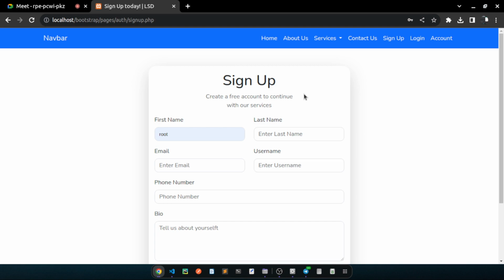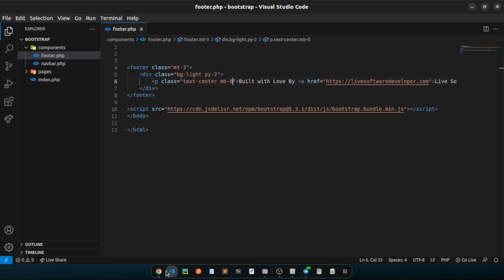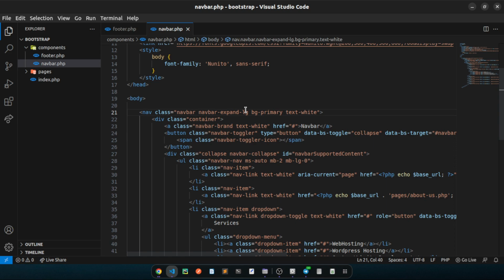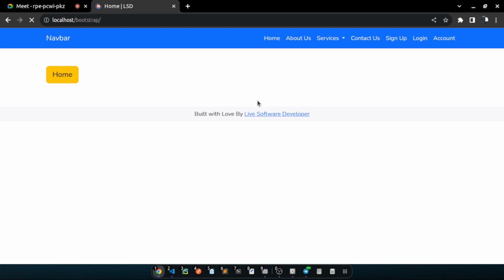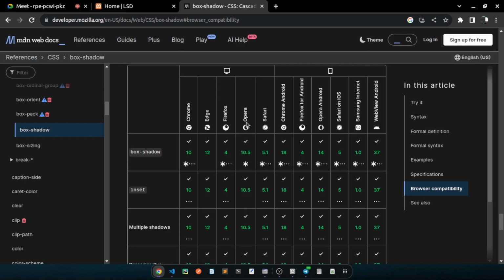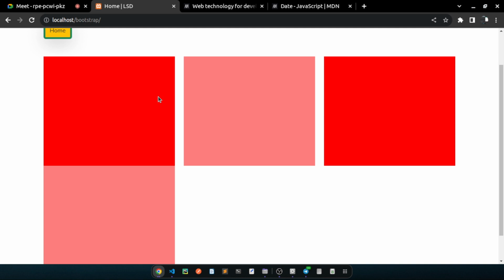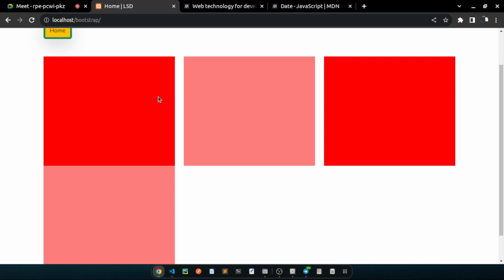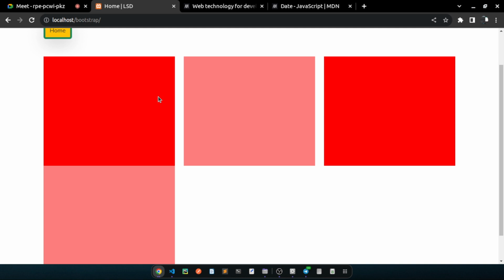Introduction to Bootstrap 5 with PHP